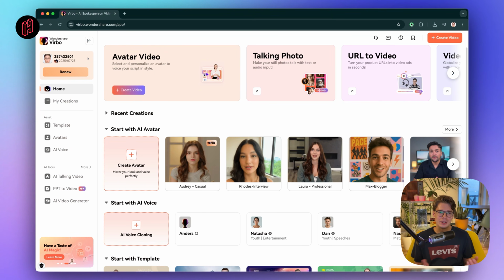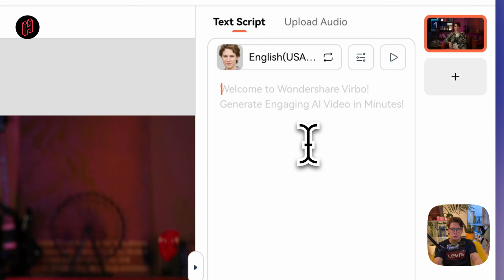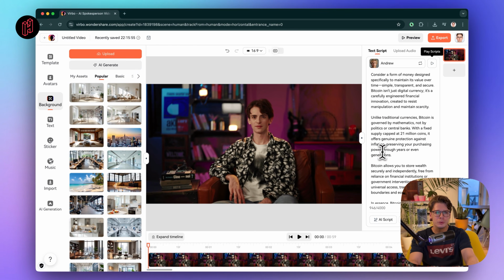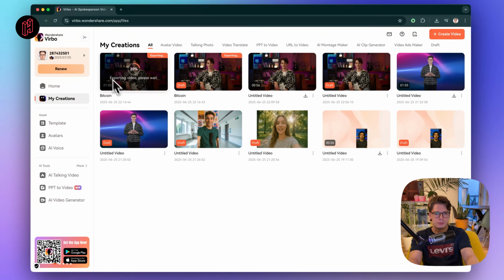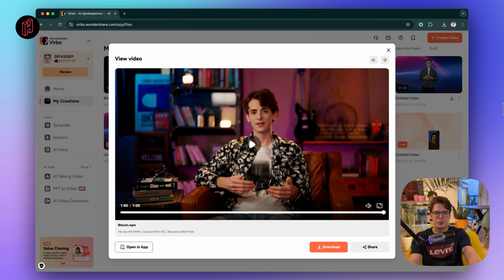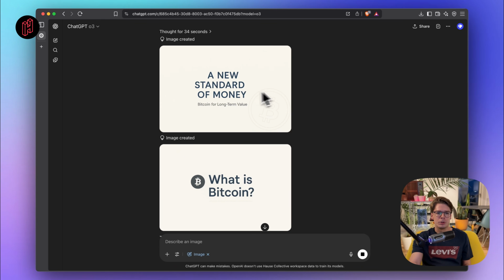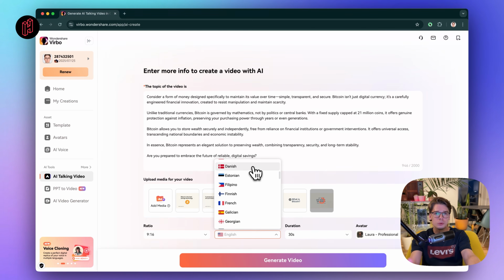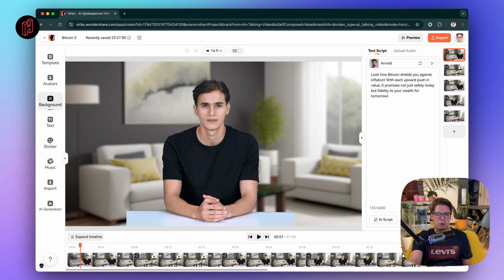How to Create Realistic AI Avatars for YouTube in 2025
Try it now and start creating in minutes!

➡️ Watch me turn nothing but a script into a studio-quality, faceless video in under 5 minutes!

00:00 Intro — What Virbo Is
00:21 Feature Tour & Avatar Options
01:43 Create a New Virbo Project
02:29 Paste Script & Select Voice
06:09 Add Slides & Assets
08:31 Export & Render
08:48 Final Video Preview
10:17 Verdict & Outro

If you’ve been wondering how to create realistic AI avatar content fast, Virbo is a good option for generating AI avatars. Its ultra realistic AI avatar tech lets you produce polished ai avatar videos without ever turning on a camera – perfect for tutorials, ads and other faceless content. In this walkthrough I show the entire workflow, from script to export, including how to make a talking AI video from an AI generated script. Let me know what you’d build with Virbo in the comments!